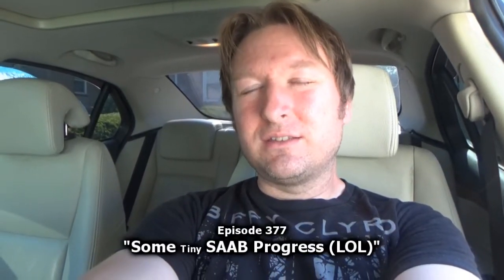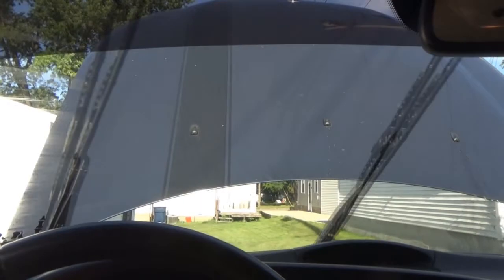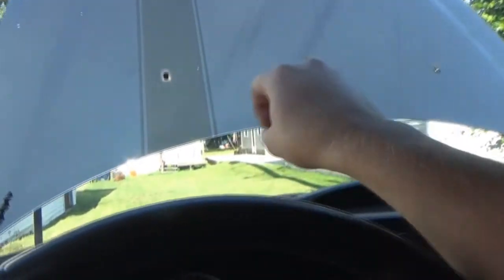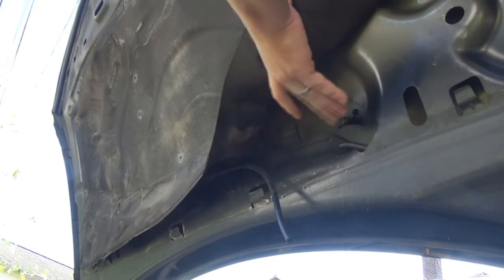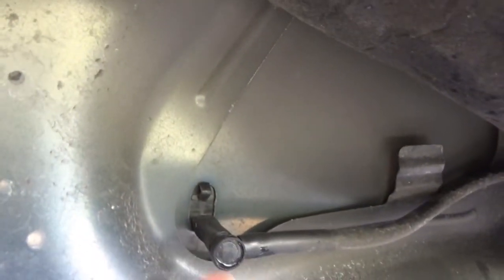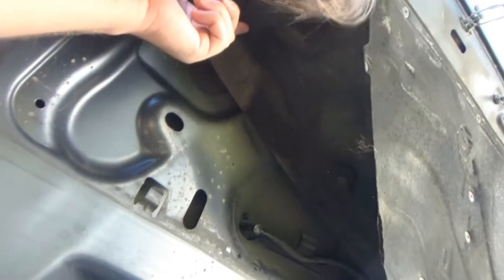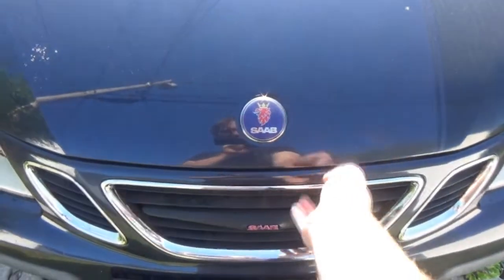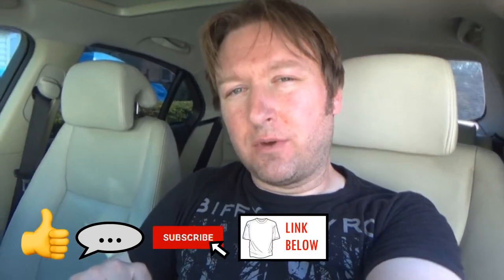MV 377 - "Some Tiny SAAB Progress (LOL!)"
In today's vlog, it's time that I fix one of the smallest items on the 2006 Saab 9-3 2.0T...the windshield washer jet.